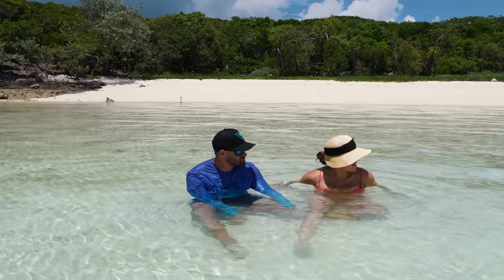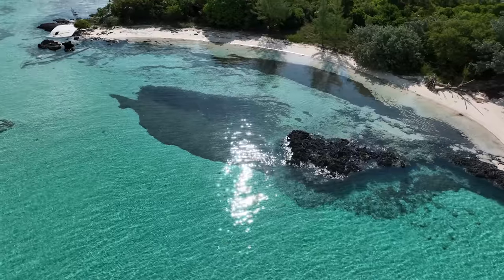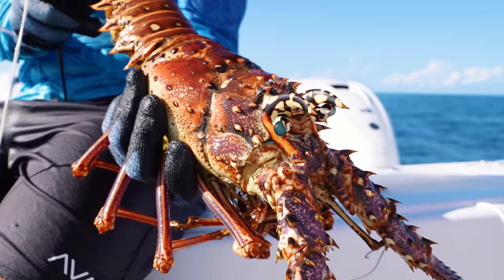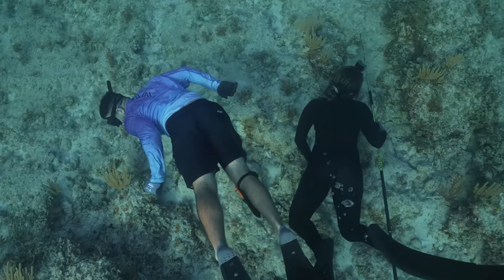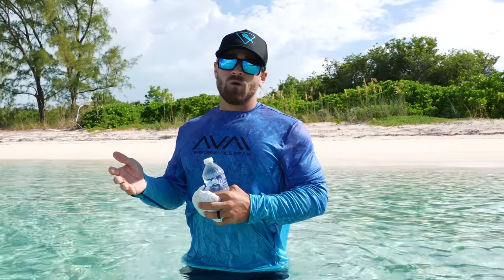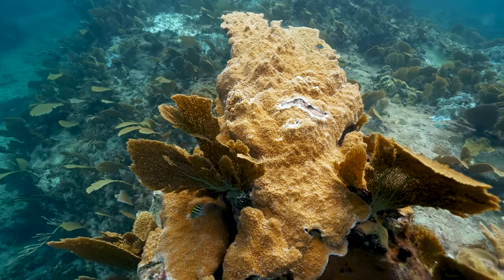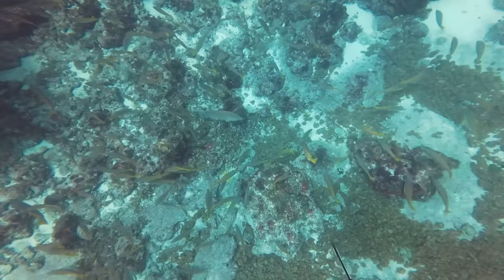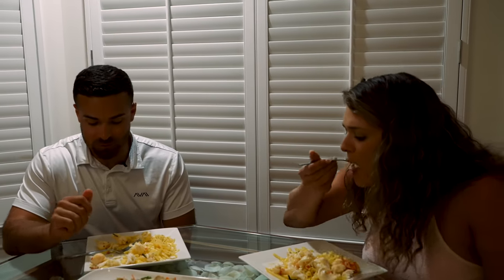Exploring Bahamian Berry Islands | Spearfishing for Hogfish & Lobster